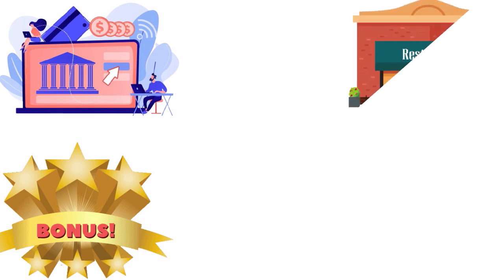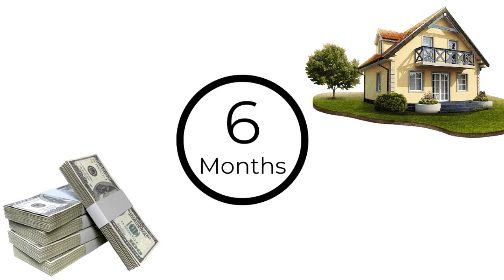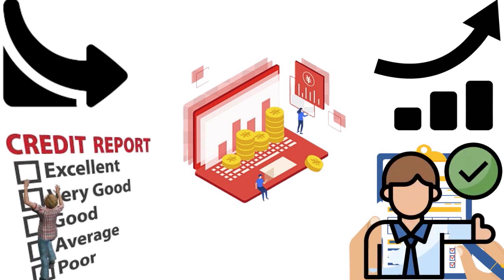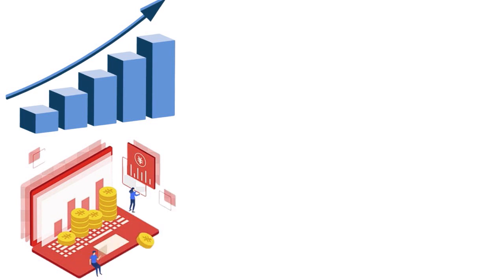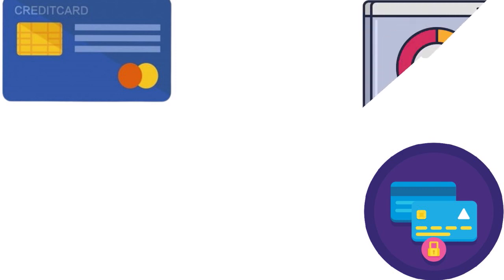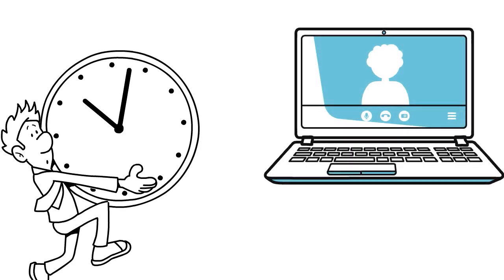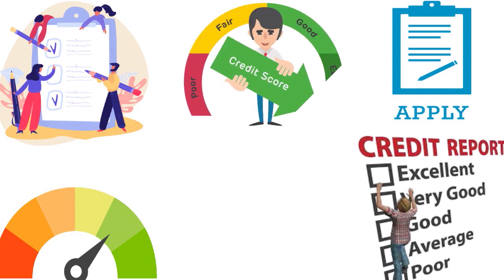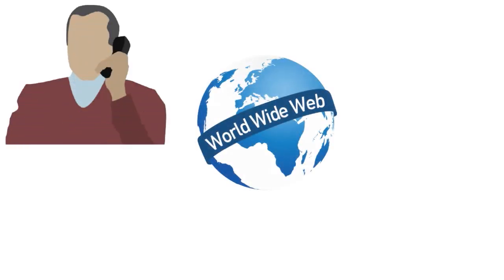Navy Fed GO REWARDS: 5 Things You Gotta Fix to Be Approved With a Super-High Limit 🔶 CREDIT S3•E498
Navy Fed GO REWARDS: 5 Things You Gotta Fix to Be Approved With a Super-High Limit. The NFCU GO Rewards credit card is full of gems you may not want to miss. Check them now in this video.